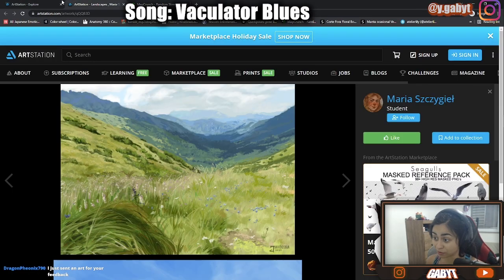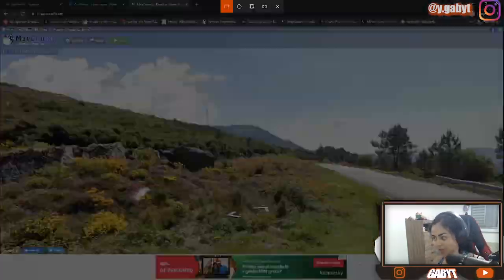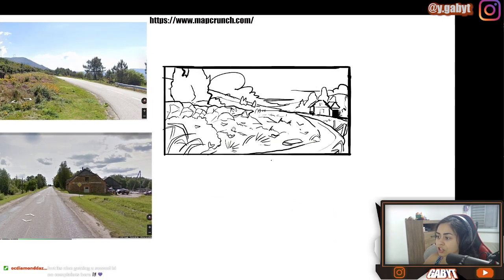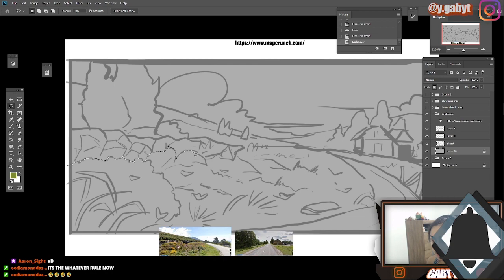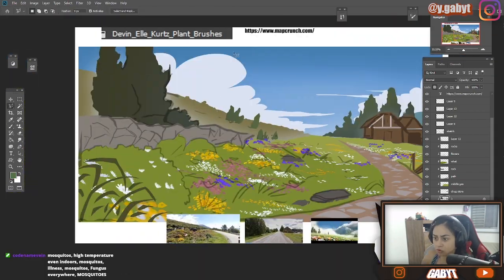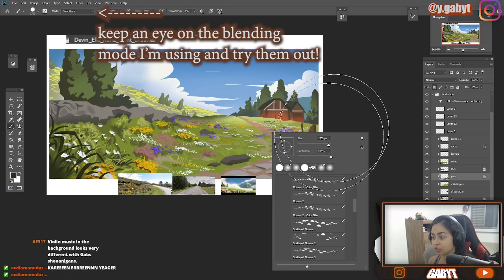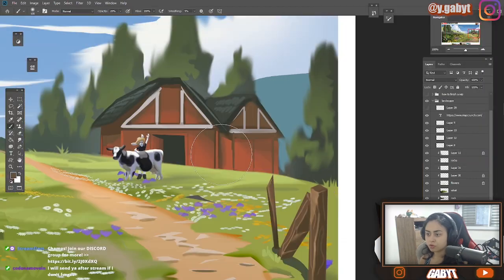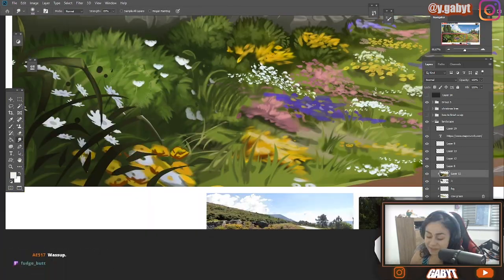LEARN TO PAINT/DRAW BACKGROUNDS ONCE FOR ALL step by step for begginers✨Art Tutorial Photoshop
This is how to paint an awesome background/environment as digital art!

#​arttutorial

some cool people that i admire:
WillD
Neytirix
Clockbirds
Remarin
Nadiaxel
Samdoesart
Par0llel
LavenderTowne
Iku Aldena
Sakimichan